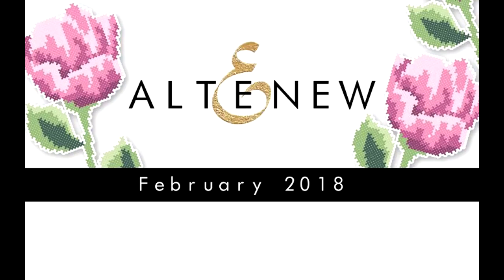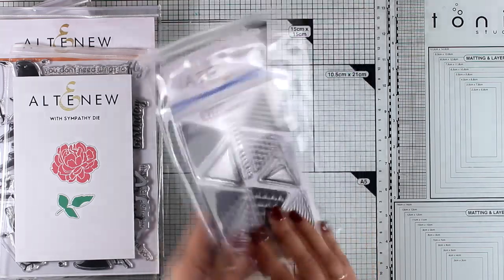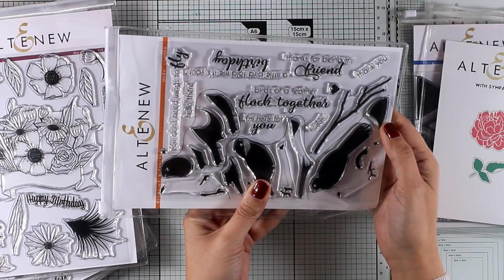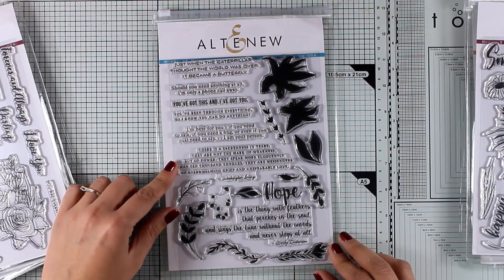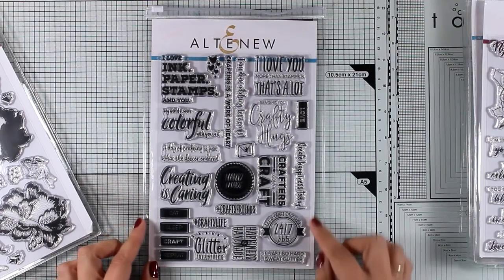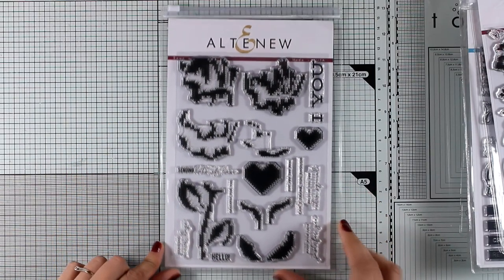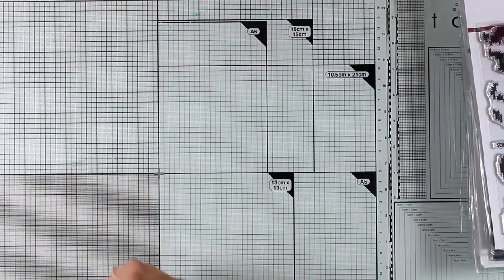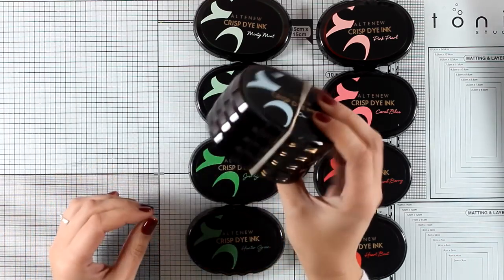Altenew February 2018 release